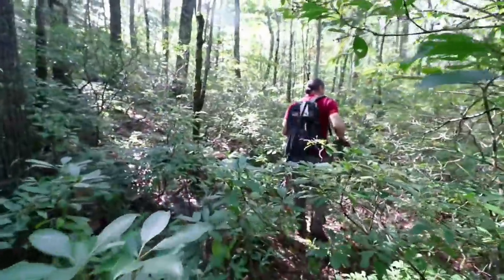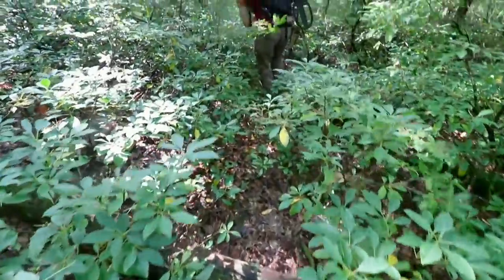Metal detecting one of the oldest places around & digging up 1700s colonial artifacts NH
This old site was settled in the early 1700s and has been deserted for more that 200 years. All that is left are some old rock walls around the farm and the cellar hole which is the old foundation from under the house. We took the big hike and explored along the way and bush walked because the roads are gone. With our Fisher F19 metal detectors we were finding old colonial stuff buried in the ground for hundreds of years. These old buttons and buckles are from the colonial America days and for this part of NH in New England are great finds. This is how you find old places to metal detect and dig up really old relics.

The Fisher F19 on Amazon

SD & Not Thursday Store - Clothing & more

Not Thursday hiking exploring history metal detecting New Hampshire VlOG Fisher F19 metal detector